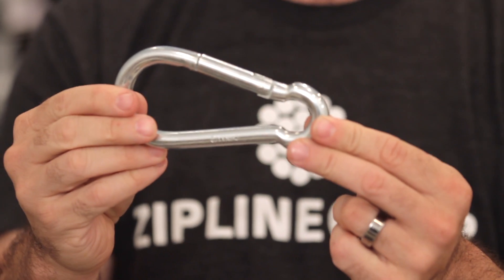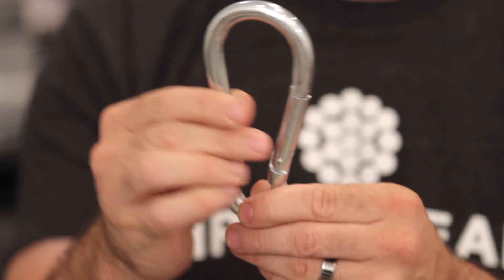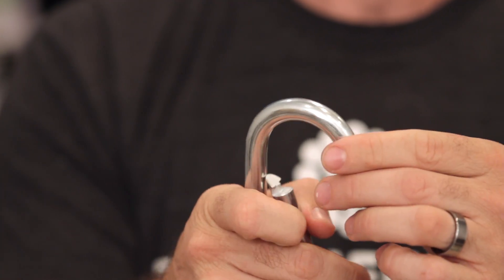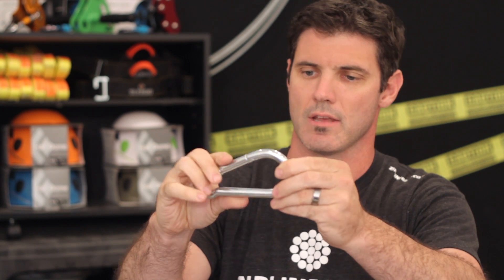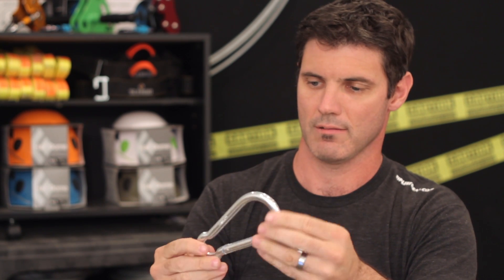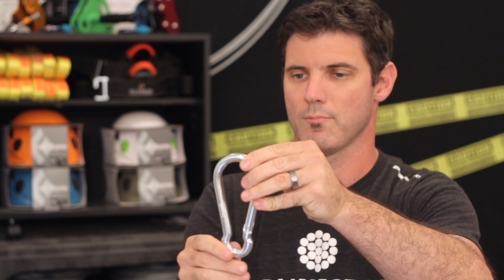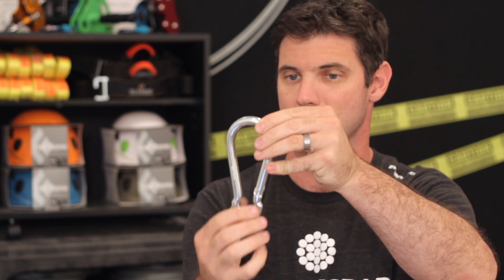Snap Hook Review - Zip Line Gear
The Snap Hook is useful for lightweight rigging applications. Not for use in life support applications.